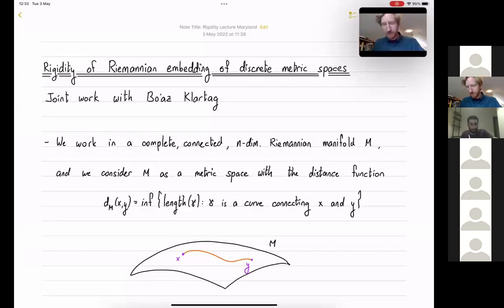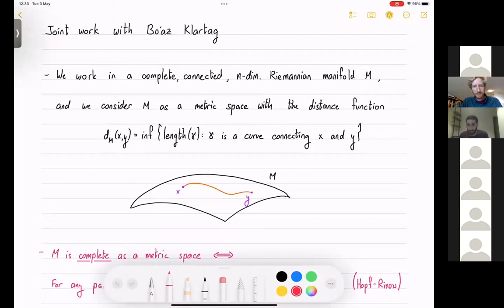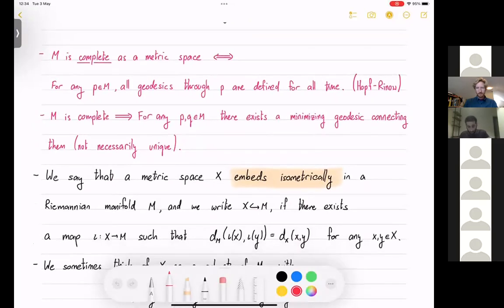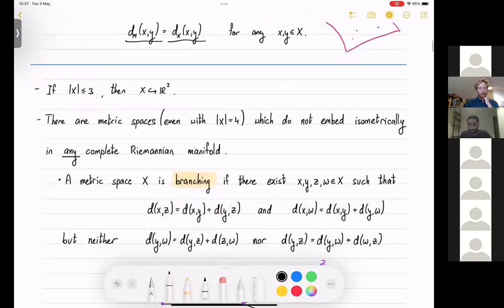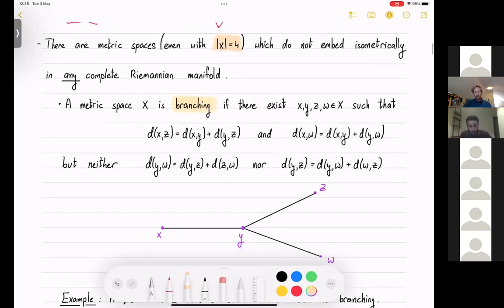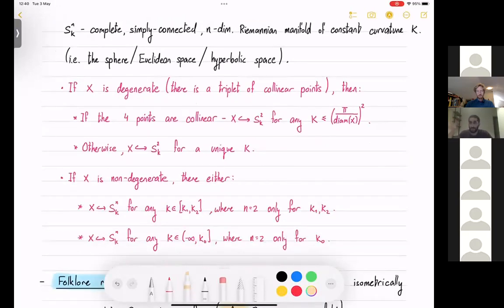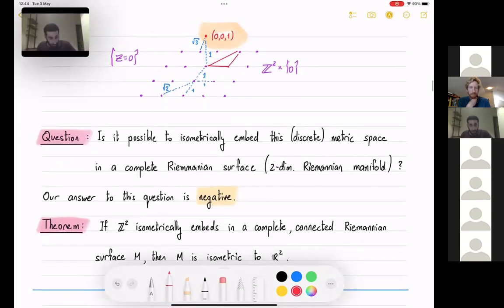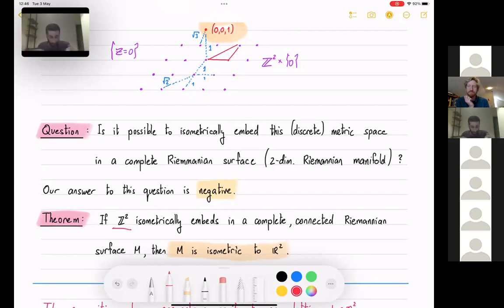IGA: Rigidity of Riemannian embeddings of discrete metric spaces - Matan Eilat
Abstract: Let M be a complete, connected Riemannian surface and suppose that S is a discrete subset of M. What can we learn about M from the knowledge of all distances in the surface between pairs of points of S? We prove that if the distances in S correspond to the distances in a 2-dimensional lattice, or more generally in an arbitrary net in R^2, then M is isometric to the Euclidean plane. We thus find that Riemannian embeddings of certain discrete metric spaces are rather rigid. A corollary is that a subset of Z^3 that strictly contains a two-dimensional lattice cannot be isometrically embedded in any complete Riemannian surface. This is a joint work with B. Klartag.